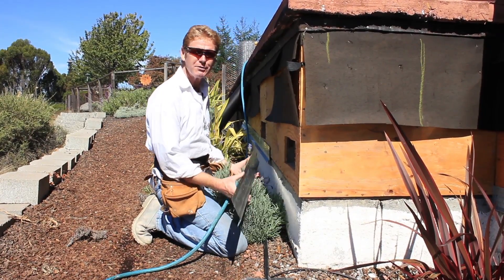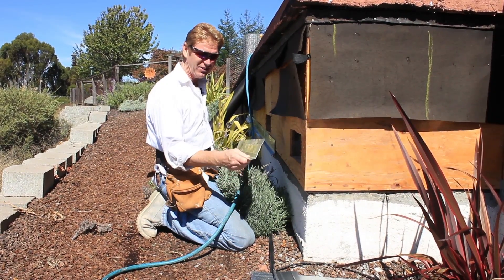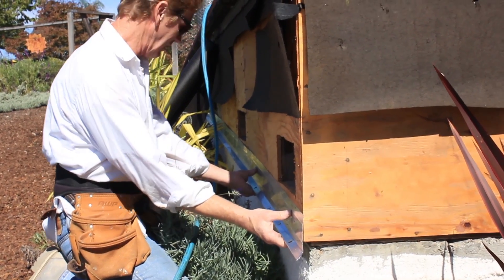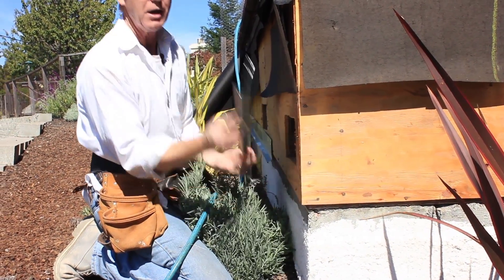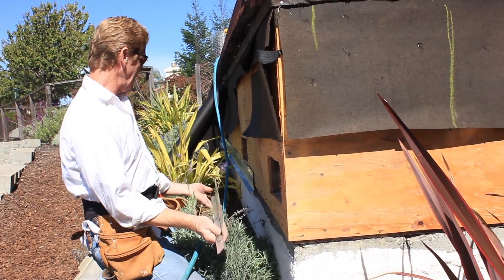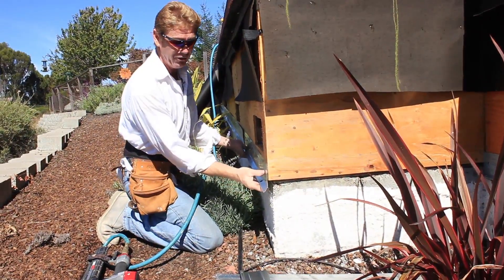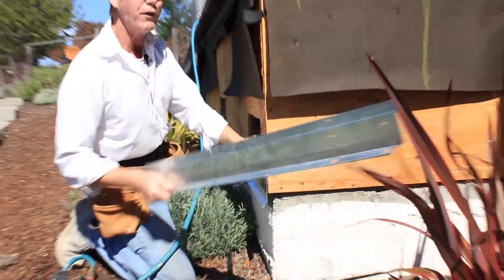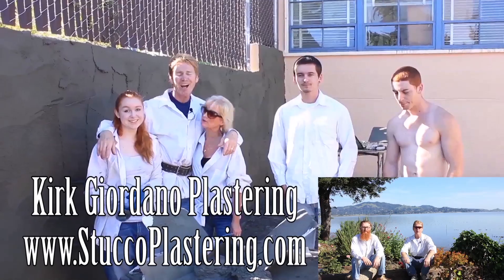All subscribers with a question, type your question into our channel, and like magic, a video will appear to explain how it’s done.

Why Weep Screeds are Intelligent
* Moisture Management: Stucco is a porous material that absorbs water. A weep screed is installed at the base of the wall system to provide a path for this trapped moisture to drain to the exterior, away from the building's framing and foundation.
* Preventing Damage: Without proper drainage, accumulated water can lead to significant problems, including Wood rot and structural damage. Mold and mildew growth can pose health risks.
* rainwater intrusion pools at the base of all stucco structures, gravity.
* Code Compliance: Building codes, such as the International Residential Code, mandate the installation of weep screeds a minimum of 4 inches above the earth or 2 inches above paved areas to ensure effective drainage.
* Proper Installation Guide: The screed also provides a guide to ensure the stucco is applied at the correct thickness.

The "Fear" is Based on Real Consequences